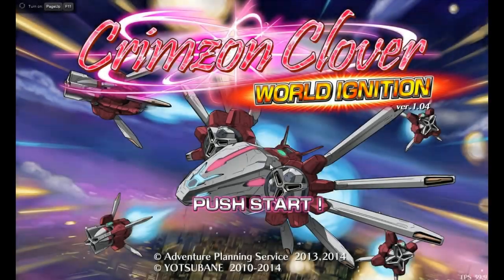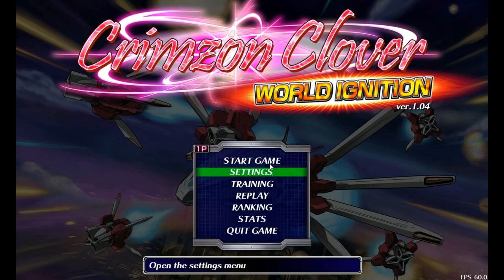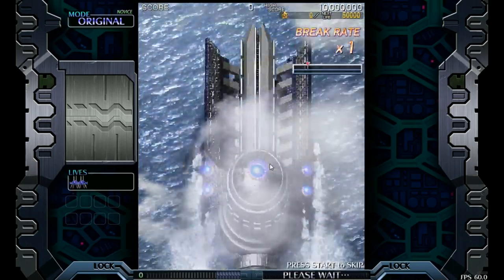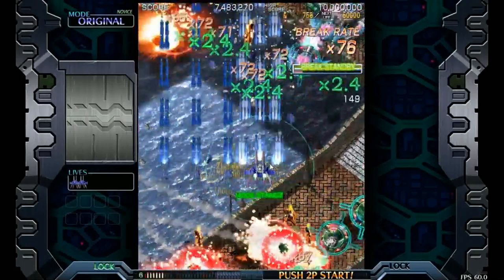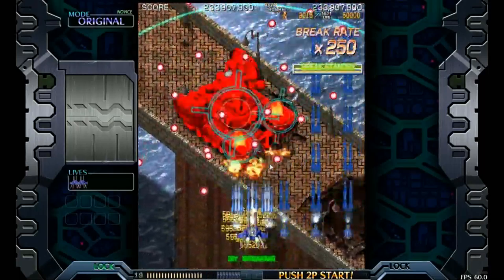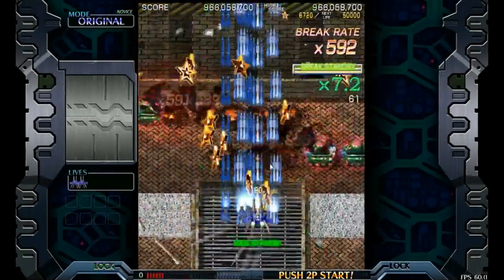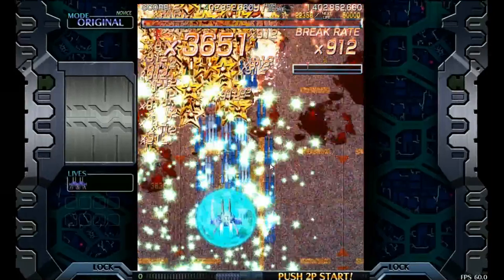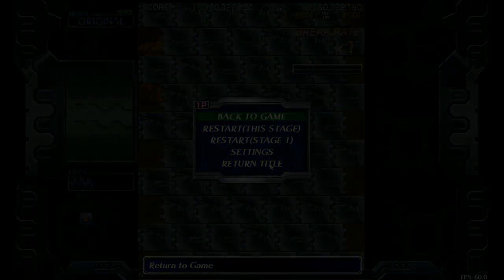Let's Play Crimzon Clover: WI (Novice, Fun Series) Part 1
Original Mode - Novice Difficulty: Stage 1

Playing through the Stages of Crimzon Clover once again, this time I shall be going through the game on the easier difficulty, boosting the music up to have a more relaxed series, mostly for my own entertainment but happily recorded the content for you all as well!